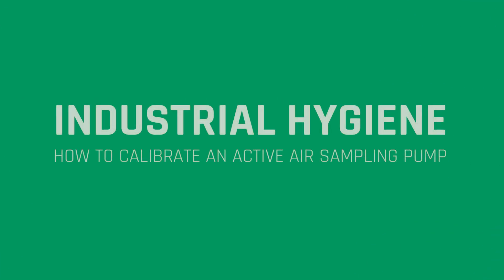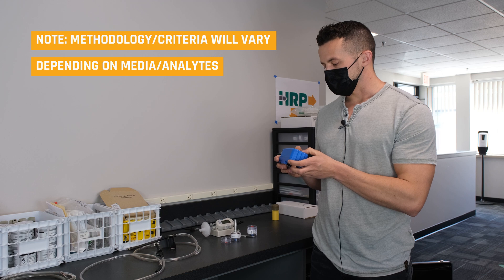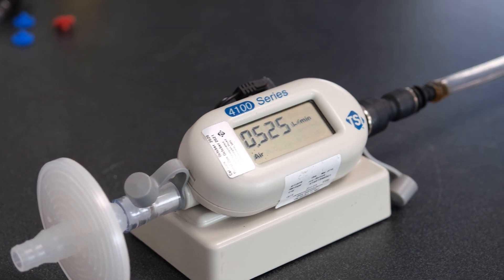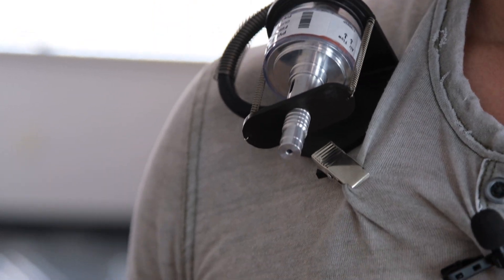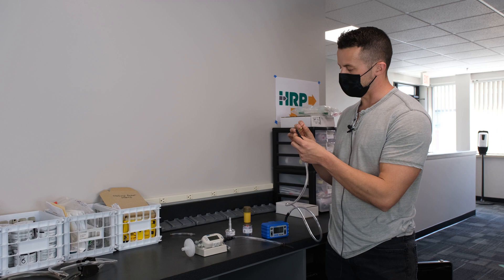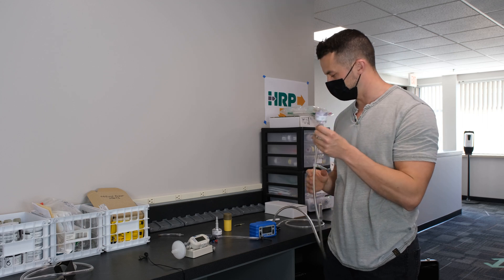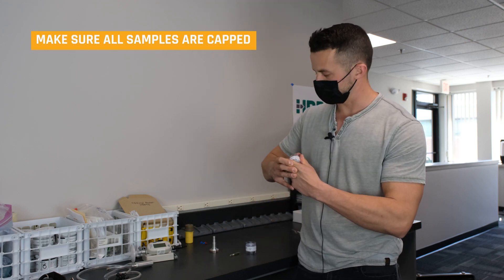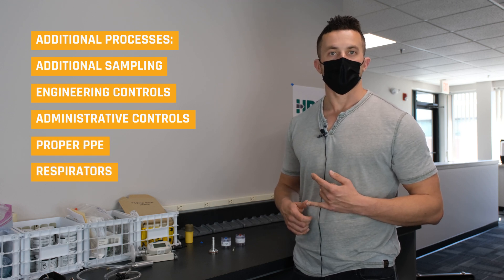Industrial Hygiene: How to Calibrate an Active Air Sampling Pump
HRP’s Dave Webster will show you how to calibrate an active air sampling pump, using three of the most common sampling media.

3:12 - The HRP Podcast